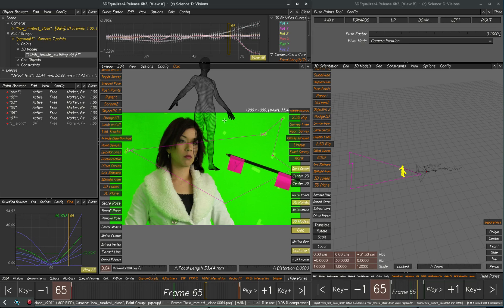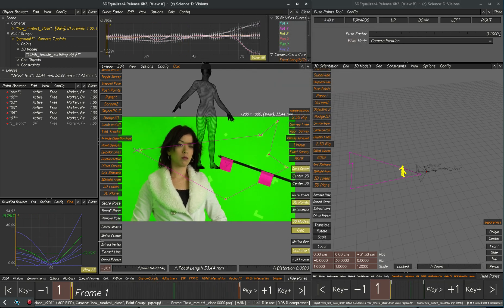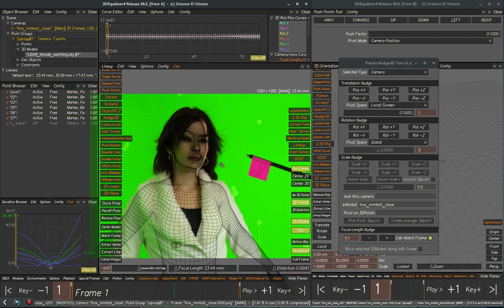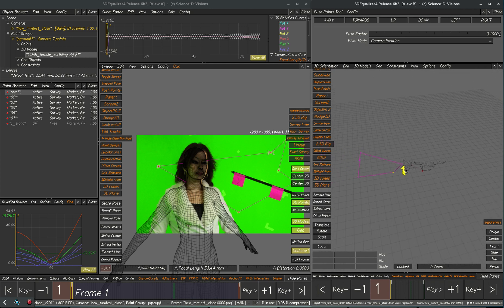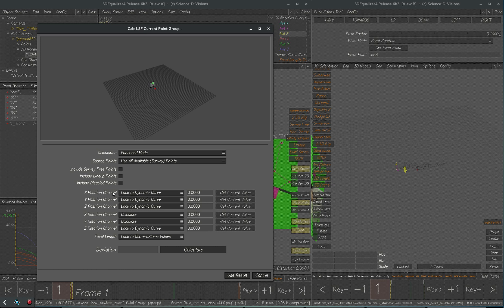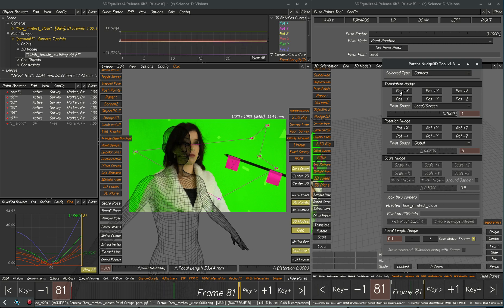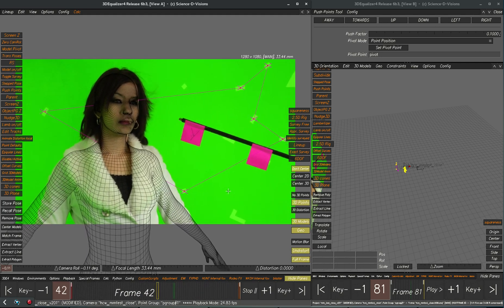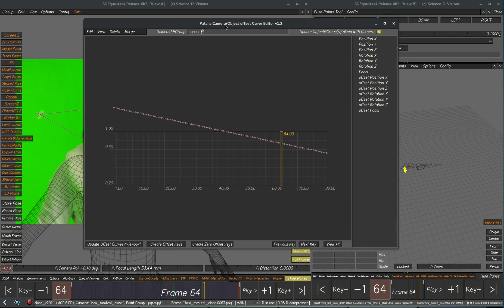3DEqualizer4 - hand animation of cameras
Occasionally a 3DE camera needs to be partially tracked by hand.
Here is an example where there are no stable foreground points to track so camera translations must be created manually, by eye.
This demonstration uses Push Points, Nudge3D and the LSF solver.